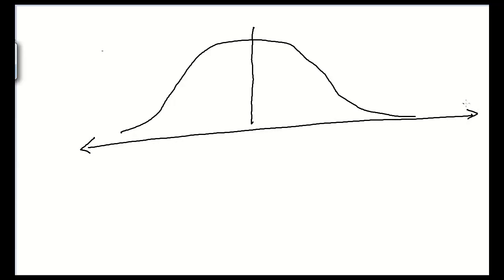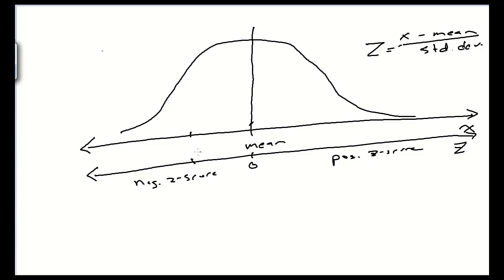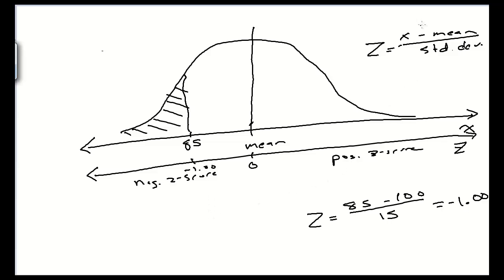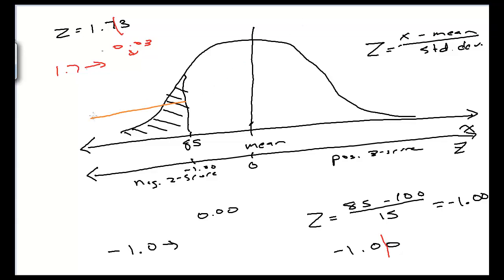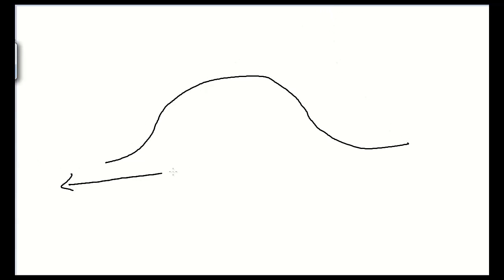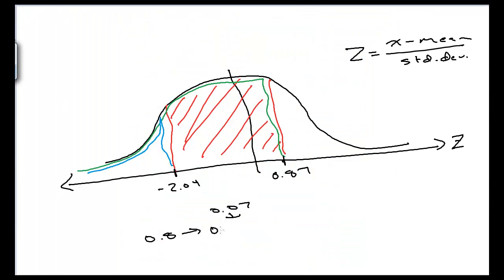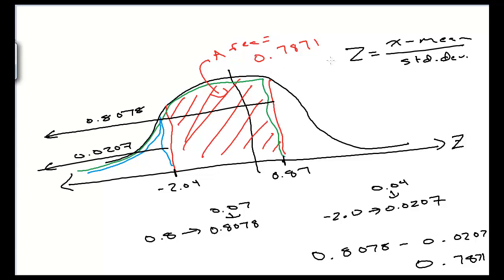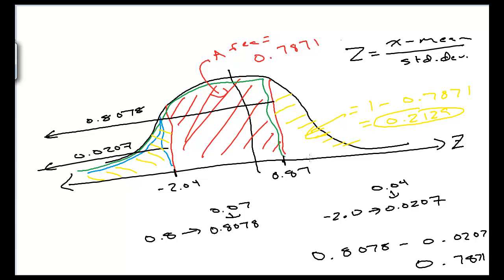Using the Z table to compute area